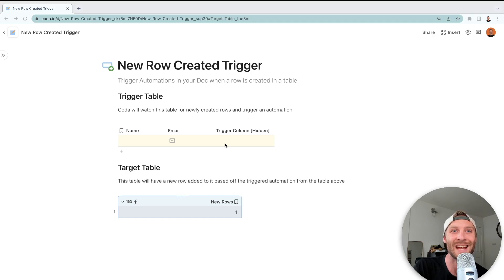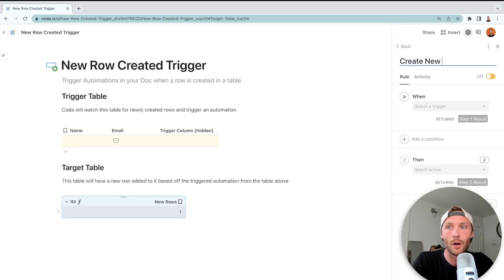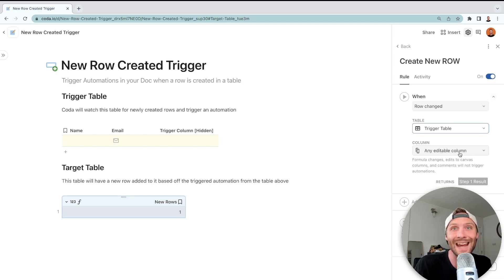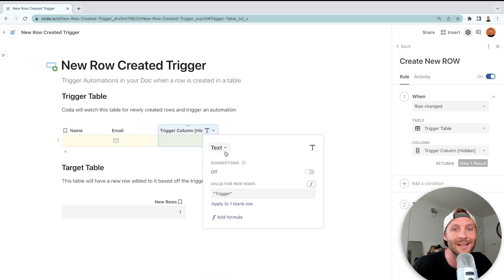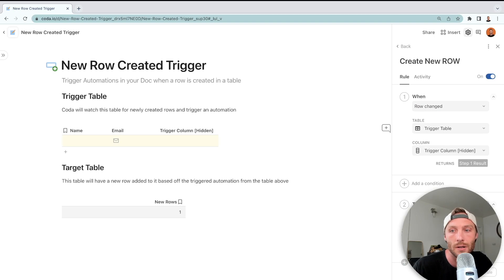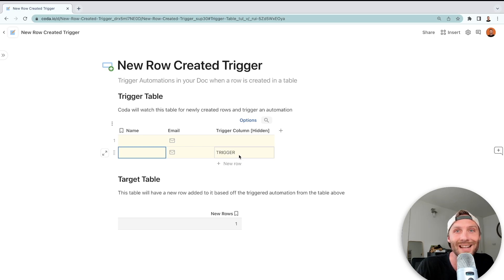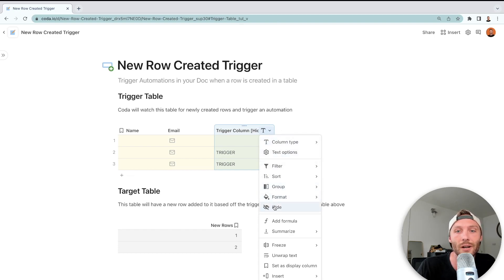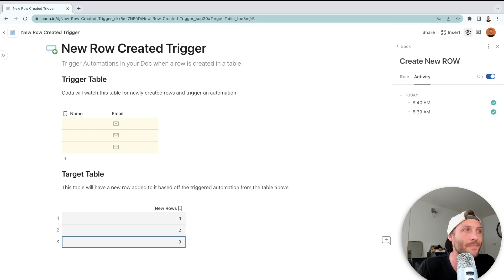Most people don't use Coda's Automations correctly - Heres how to do it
Coda currently is lacking a native "When New Row Created" trigger for their automations.  This video will show you how to mimic that logic in your automations in 2 min